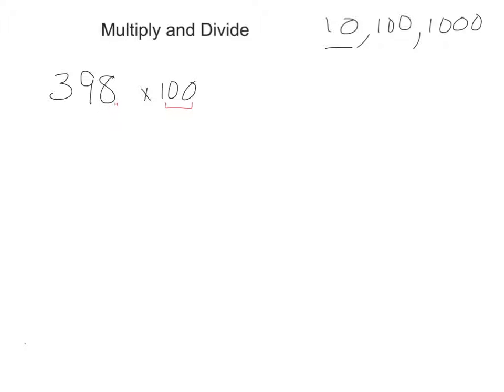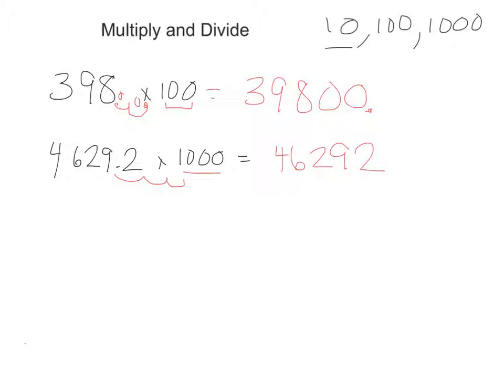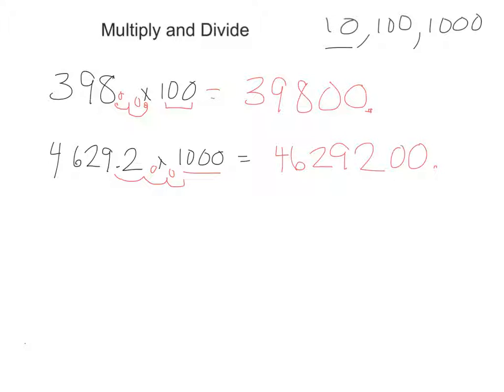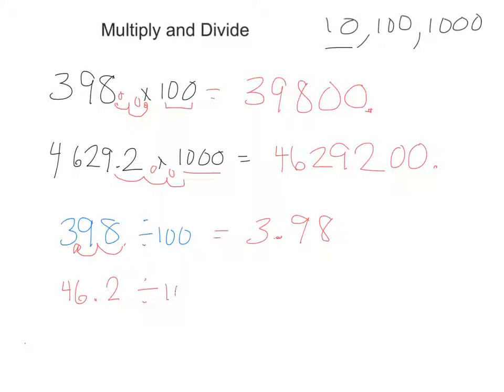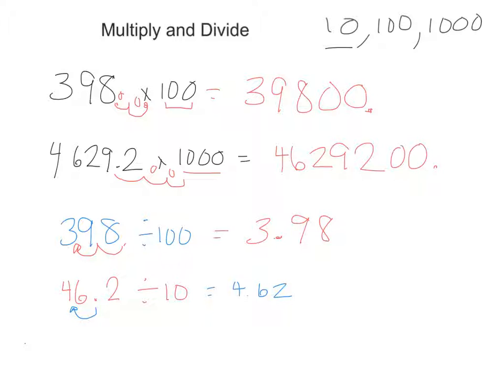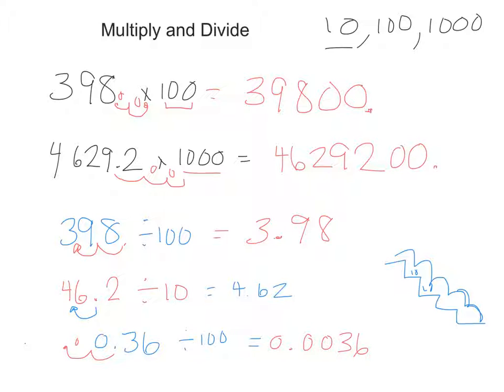Multiply & divide by 10, 100, 1000